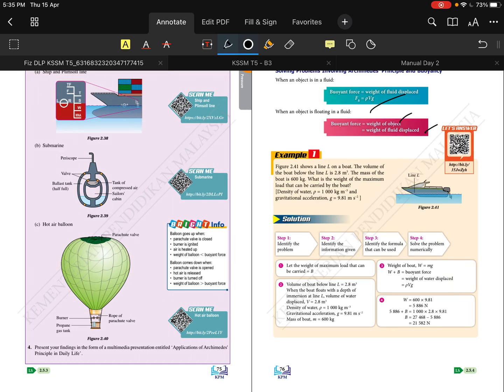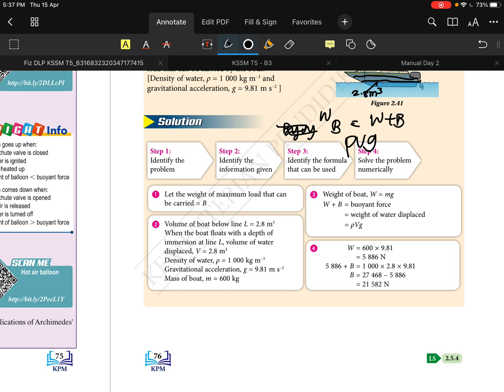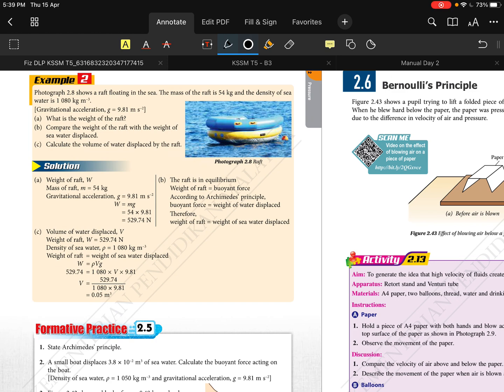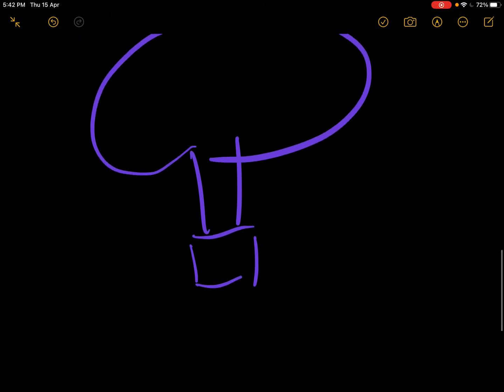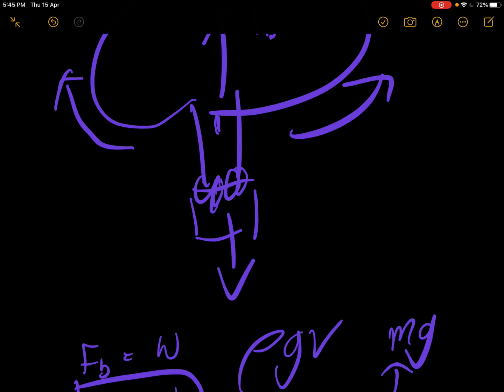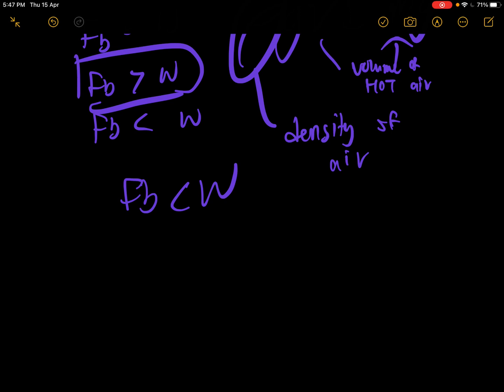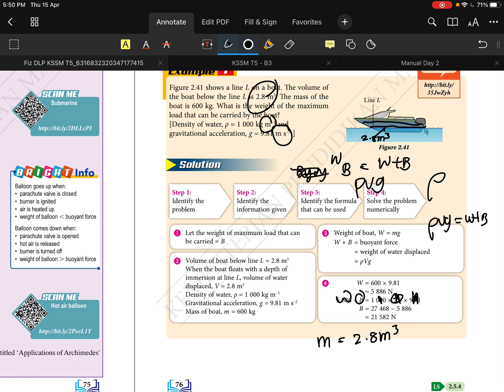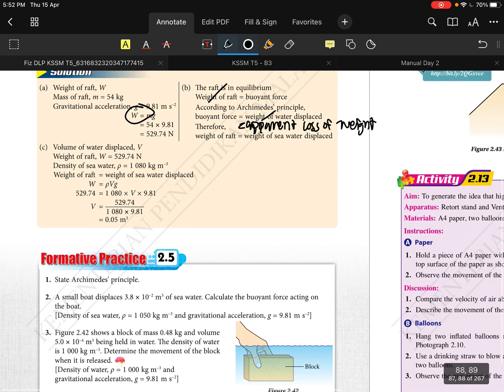archimedes principle part 2 (SPM)